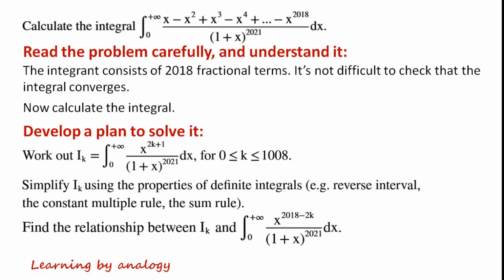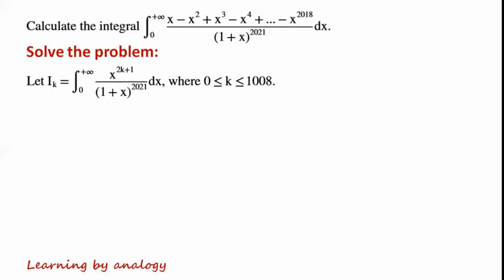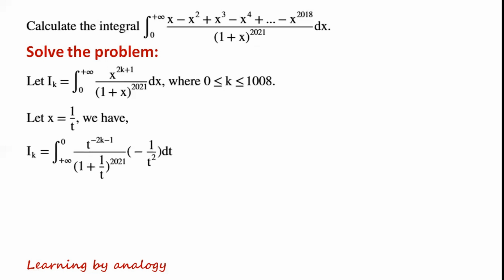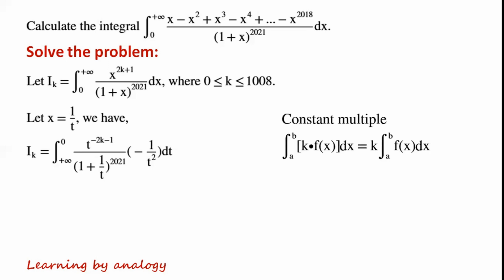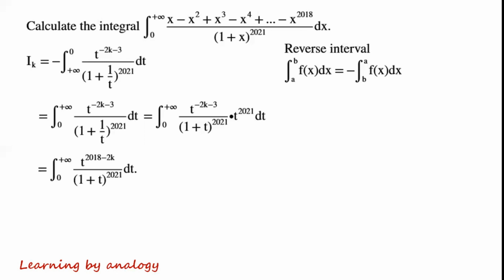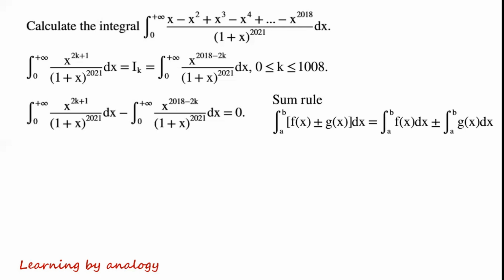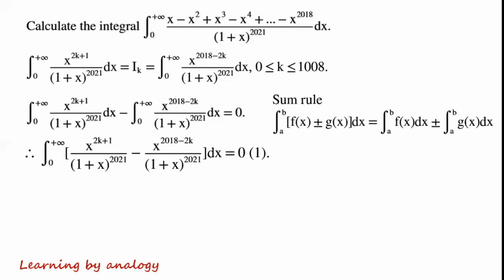Calculate a definite integral of a sum of fractional functions.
The video illustrates step-by-step how to calculate a definite integral of a sum of fractional functions.

Integration of sum of fractional functions
Integrating algebraic fractions
Olympics math
Olympics maths
Olympics mathematics
Olympiad exam
Math Olympiad